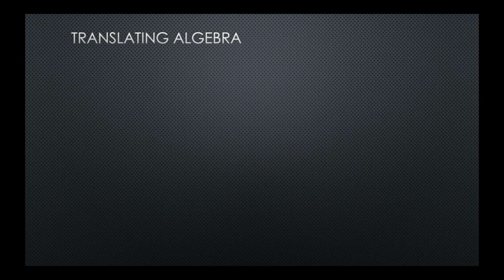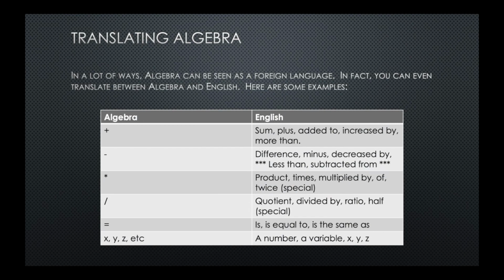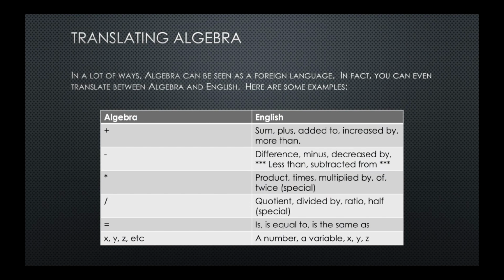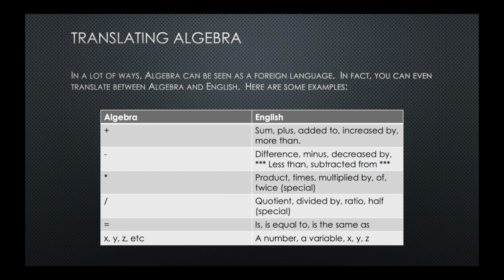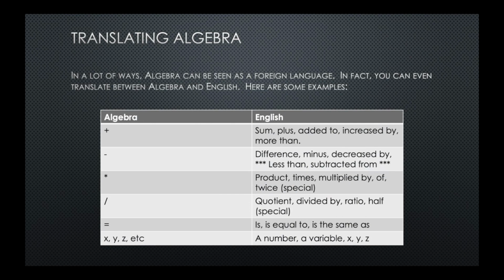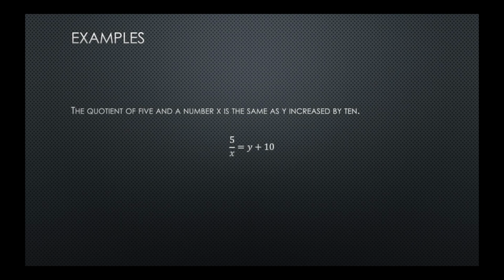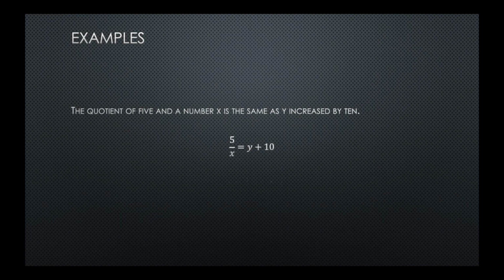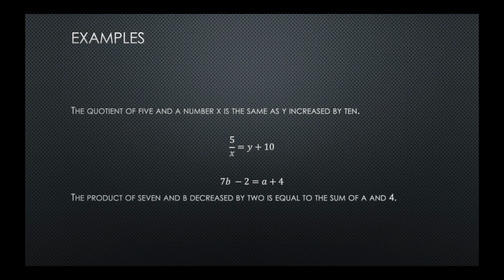Unit 1 - Lesson 1 - Speaking Algebra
Hey there,  Today we're looking at how to translate between algebra and English and back again.